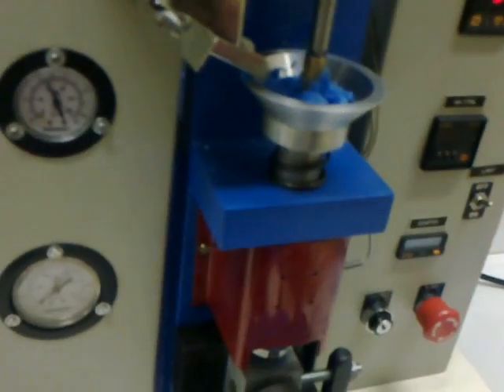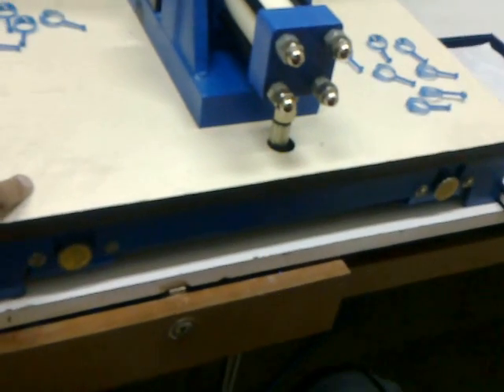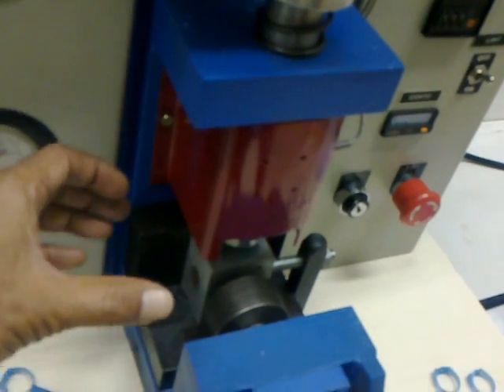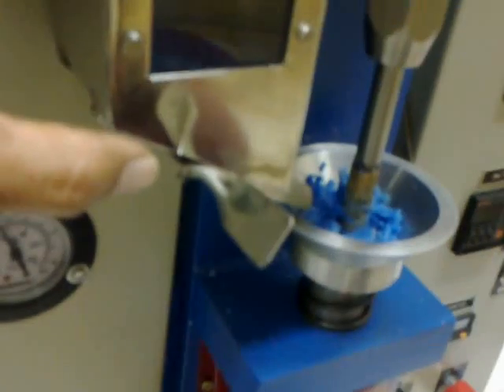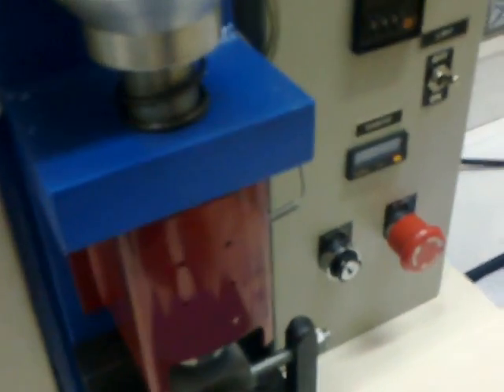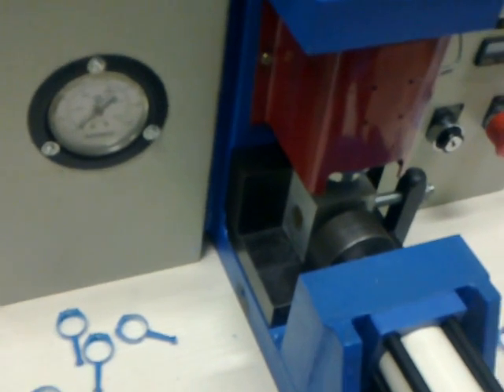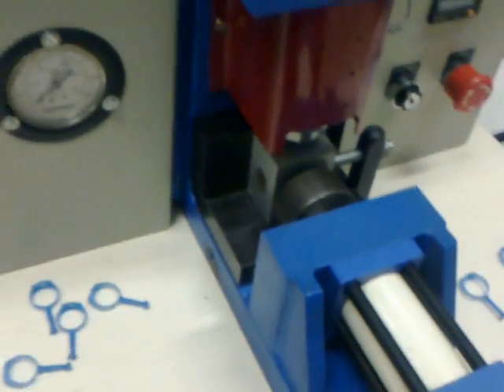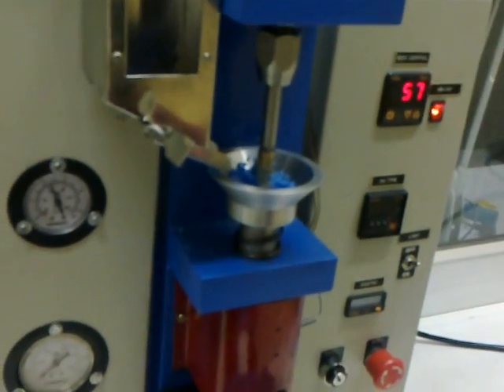Jewelry Metal- Mold Injector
Machine for Producing low weight plastic and plasto- wax patterns using Metal molds instead of traditional Rubber Molds. Large quantities can be produced with best weight accuracy.
Machine can give clamping pressure of 2000Kg and  injection pressures up to 6500 PSI. Can produce 0.35 mm
 or thinner plasic plaso-wax patterns.
Machine can also be used for small precision plastic components like for medical usage.